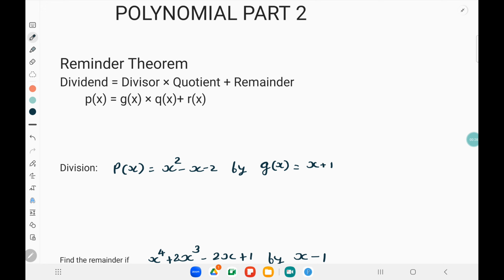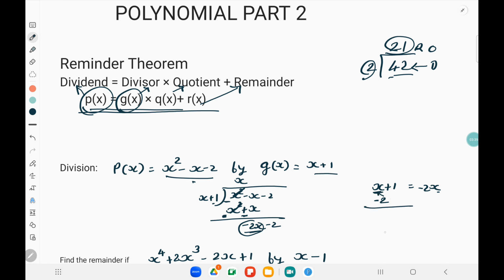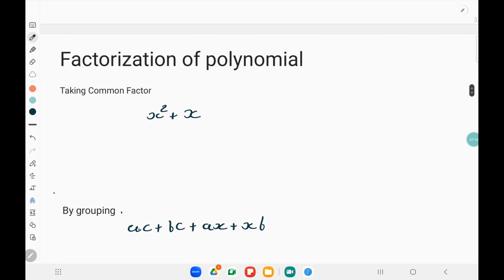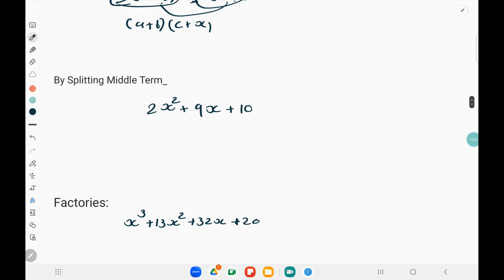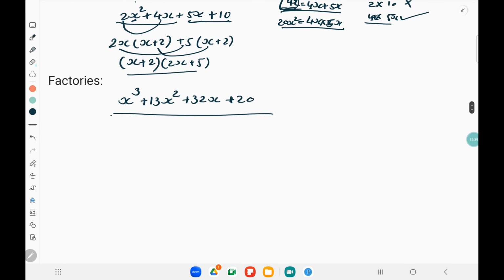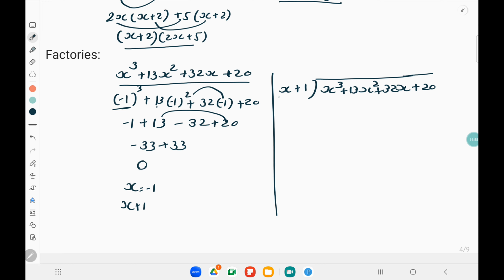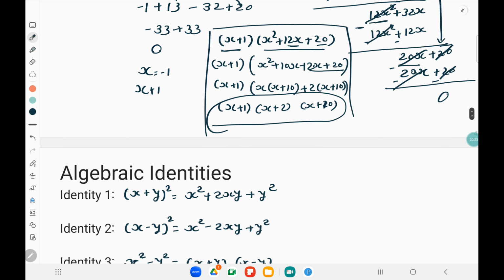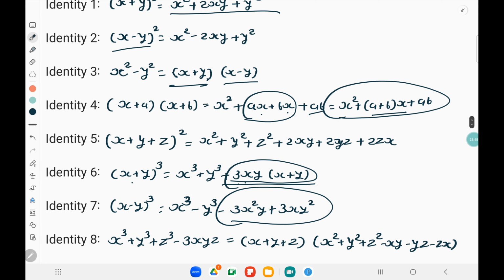Polynomial- Introduction Part 2 | NCERT | Class 9 | Chapter 2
# polynomial
# introduction
# Reminder
# Dividend
# Divisor
# Quotient
# Identity